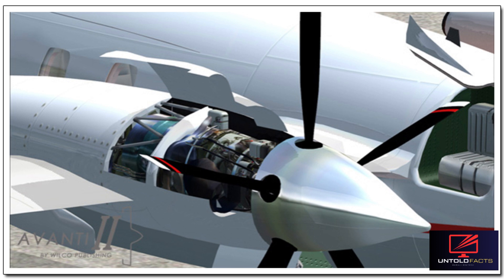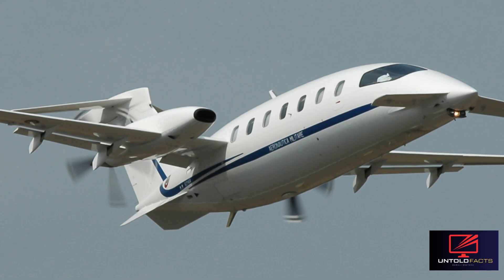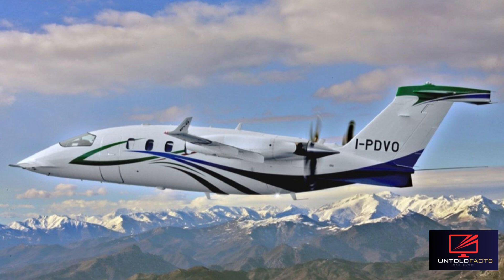P-180 Avanti- The game changing aircraft you've never heard of!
The Piaggio P 180 Avanti, a light transport aircraft intended for executive and VIP use, designed by Piaggio Aero and manufactured in Italy, is an exceptional Italian twin turboprop aircraft, recognized for its distinctive design, speed, and efficiency.

Created by Piaggio Aerospace, the Avanti is notable for its modern look and remarkable performance statistics, competing with numerous light jets.
The FAI lists it as the fastest propeller-driven aircraft with speed of 927.4 km/h.
Design & Features
• Three-Lifting-Surface Configuration:

• Pusher Propellers:

• Speed & Efficiency:

Cabin Comfort:

The Avanti features counter-rotating turboprop engines positioned on a mid-set, high-aspect-ratio wing situated just behind the cabin. Its three-surface design includes a T-tail along with a pair of small, fixed forewings that have a slight anhedral and landing flaps. In the Avanti II model, these flaps automatically deploy in conjunction with the main wing flaps. This mechanism alleviates the load on the tailplane, even during flap deployment, by mitigating the pitch-down moment caused by the main wing flaps' deployment. Consequently, this allows for a reduction in the size of both the tailplane and the main wing. Notably, this specific three-lifting-surface configuration was patented in 1982.
The inaugural flight took place in 1986. This aircraft is capable of reaching a speed of 745 km/h and has a range of 2,778 km, with a service ceiling of 41,000 ft. It is powered by two Pratt & Whitney engines and can be operated by either one or two crew members, accommodating a maximum of 9 passengers.
The Avanti is promoted as being quicker than various turboprop aircraft and numerous midsized jets, boasting cost efficiency that can be up to 40 percent superior to competing jets in the market, due to reduced drag and a lower fuel consumption rate.

In recent years, Piaggio Aerospace has experienced financial troubles, leading to uncertainty about the future of the Avanti line, though it continues to be supported for maintenance and limited new production.

In 2014, Piaggio brought out an updated model called EVO. This version features new Hartzell composite propellers with scimitar-shaped blades. Its wings are equipped with new winglets; enhancements in aerodynamics have been made, along with an optional additional 60-gallon fuel tank to extend the range to 3,280 kilometers.  The company anticipates better climb performance, an increased range of 250 nautical miles, and a 3% decrease in fuel consumption. The redesigned propeller shape, paired with a reduced engine speed, is expected to achieve a 68% reduction in external noise.

The Piaggio P.180 Avanti is a bold example of Italian aerospace innovation. With its sleek profile, efficient performance, and elegant cabin, it continues to serve a distinct role in the world of business and utility aviation.